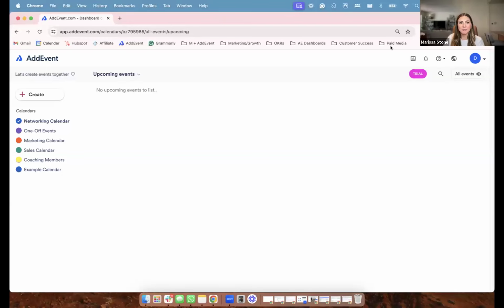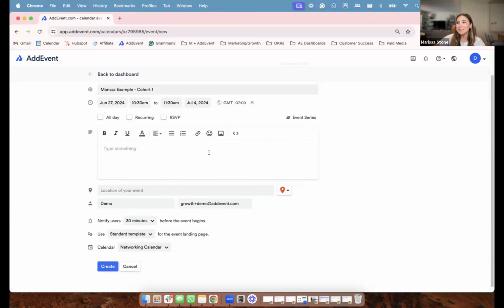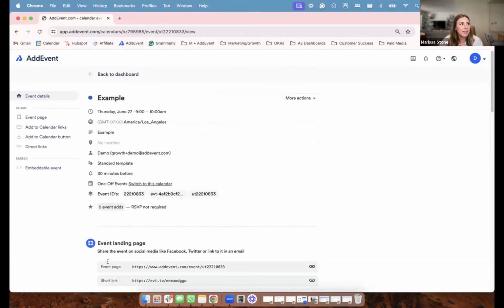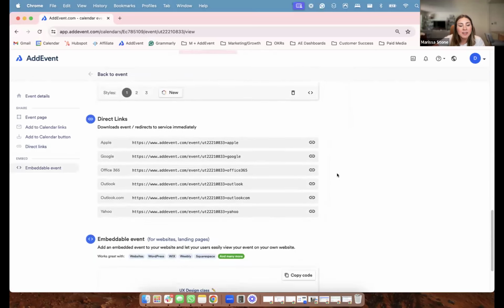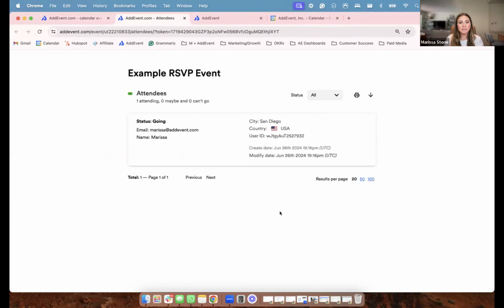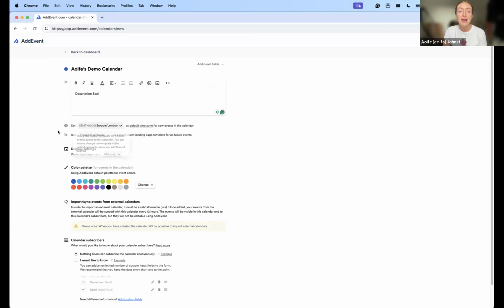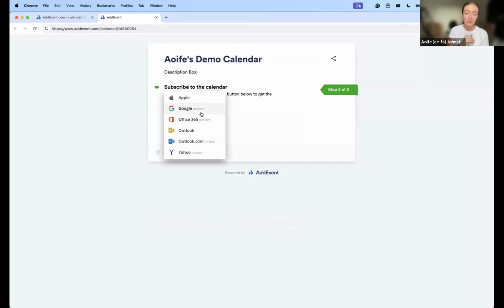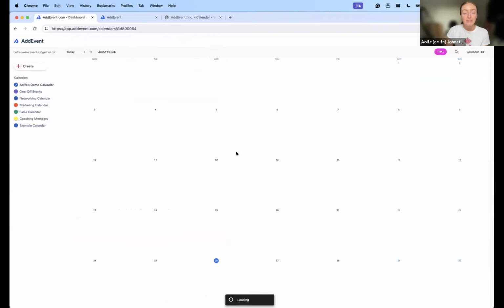On-Demand Webinar: Getting Started in AddEvent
This Getting Started in AddEvent webinar will walk you through the best way to start building your calendars and events in AddEvent.

This webinar recording covers:
- Basic AddEvent capabilities and how to quickly start using them
- New ways you could be using AddEvent's tools to automate and optimize your experience
- How to access the latest AddEvent training guides and tutorials